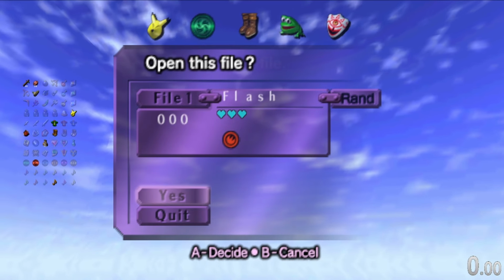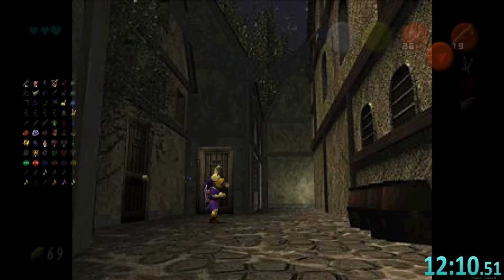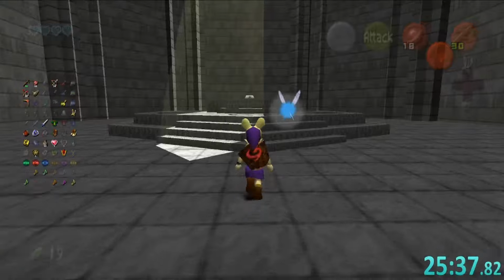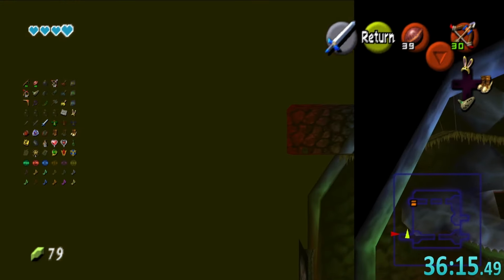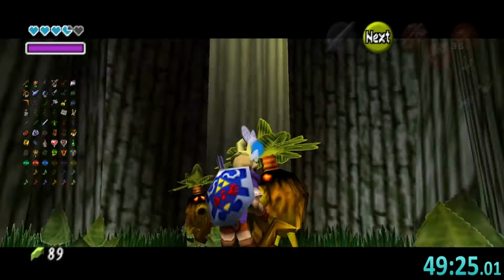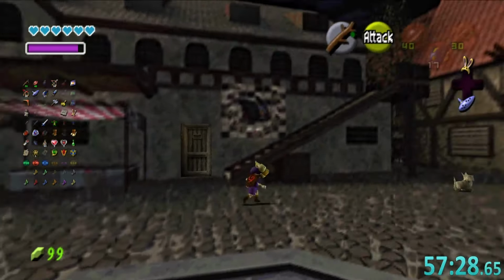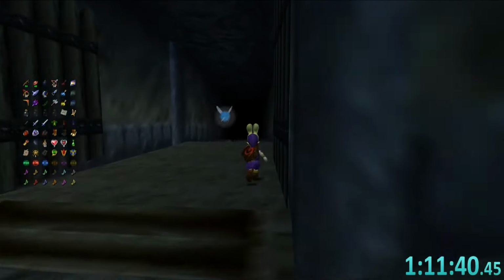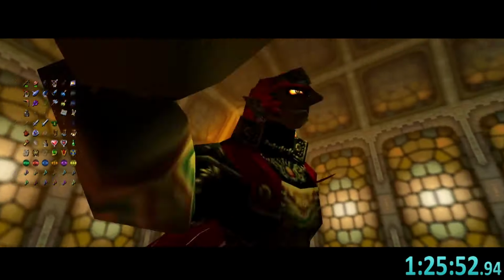Flash Seed Frenzy: Scrubs Selling Secrets in Ocarina of Time!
Join me for another thrilling adventure in the Ship of Harkinian Ocarina of Time Randomizer! This time, we're shaking things up by adding affordable scrub shuffle to the Flash settings, and I’ve enabled a feature that lets the scrubs announce what they’re selling—though I might forget to read their info most of the time! Get ready for one of the fastest Flash seeds yet as we race through the game, encountering unexpected items and hilarious moments along the way. Buckle up for a wild ride filled with surprises, laughter, and the chaotic charm of randomization!